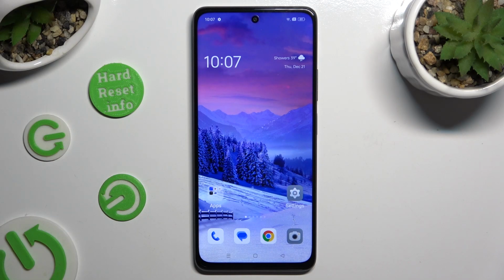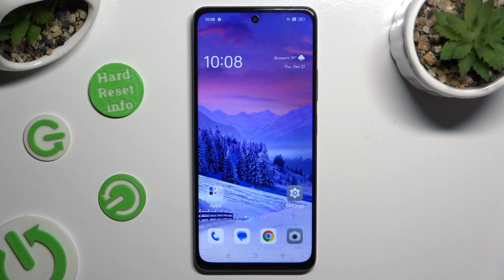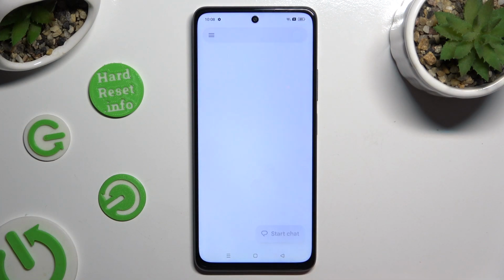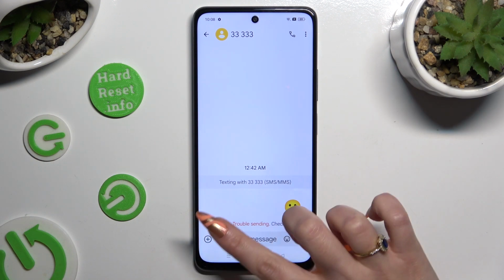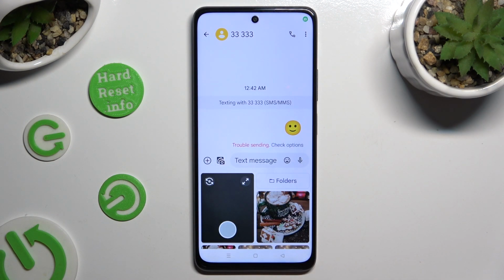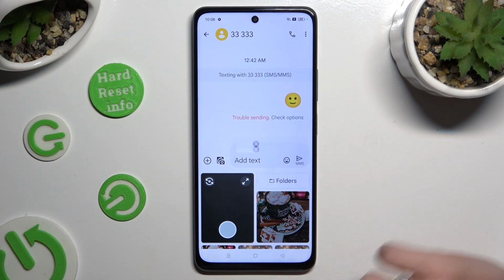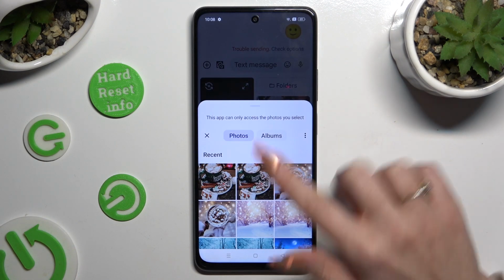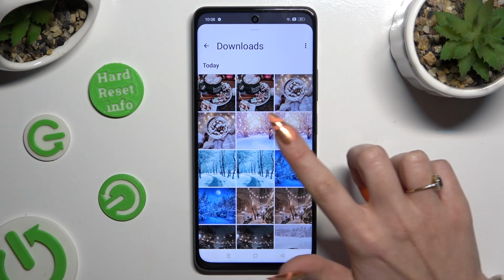How to Pin Pictures to Text Message on OPPO A2 – Share Photos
Find out more info about OPPO A2:
Would you like to give your text messages on the OPPO A2 a more unique touch or share some photos with your friends? With only one click, you can send all of the needed images and photos in SMS by following this step-by-step guide above. Liven up your talks and create memories that you will never forget!

How to add pictures/photos to a text message on OPPO A2? How to attach images to a text message on OPPO A2? How to send multiple pictures/photos through text messages on OPPO A2?